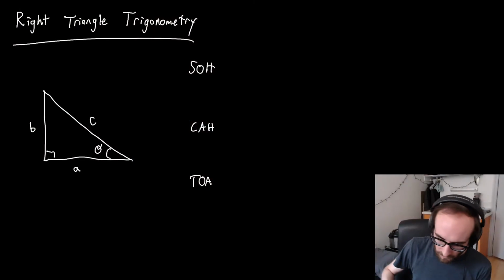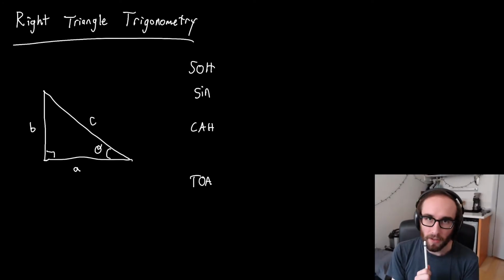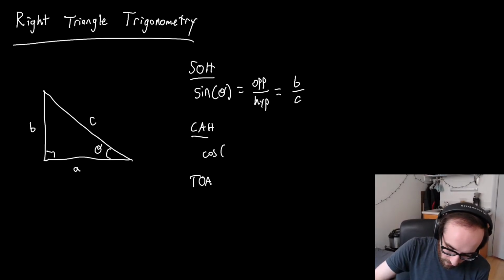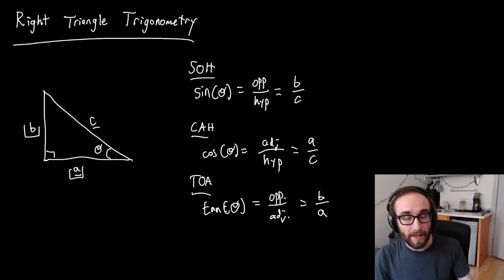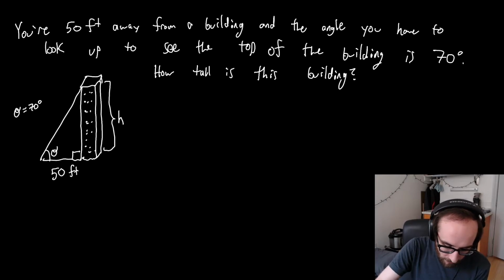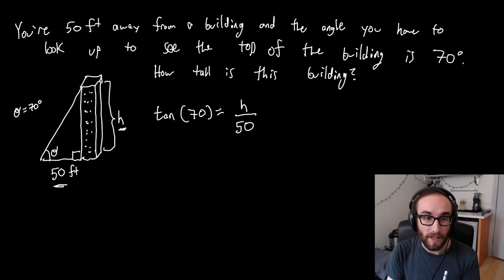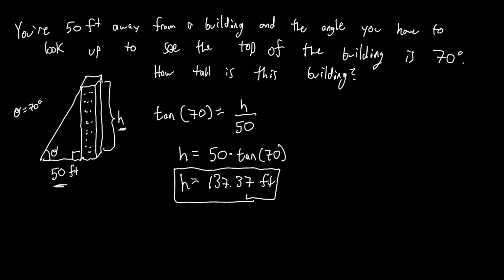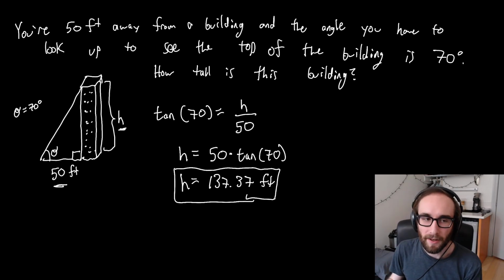Precalculus A Right Triangle Trig (Review)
In this video we review right triangle trigonometry. We review how to write sine, cosine, and tangent of angles in a right triangle as ratio of side lengths (i.e. SOH CAH TOA).